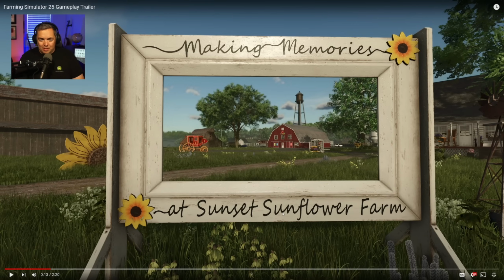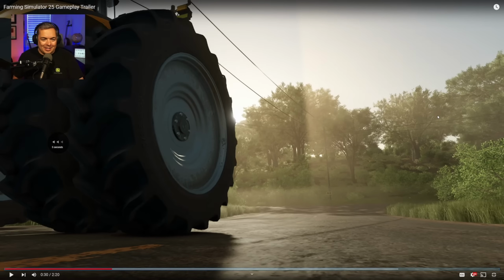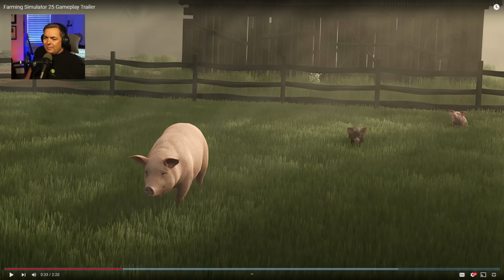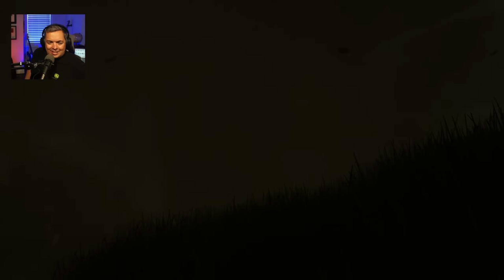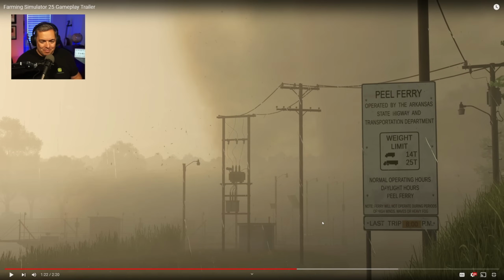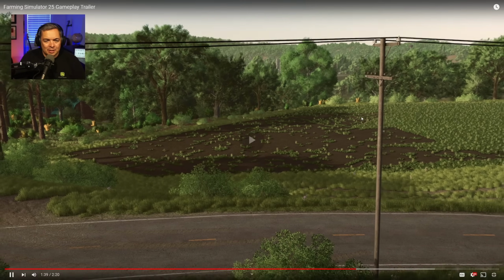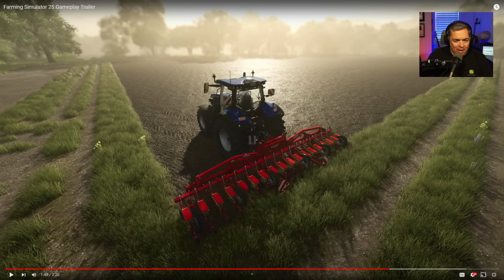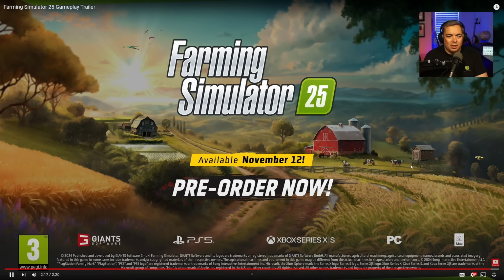I Can't Believe This is in Farming Simulator 25! Gameplay Trailer Reaction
The FIRST gameplay trailer for FARMING SIMULATOR 25.